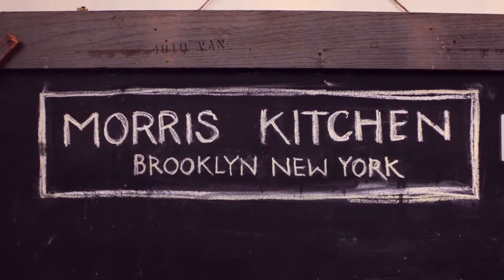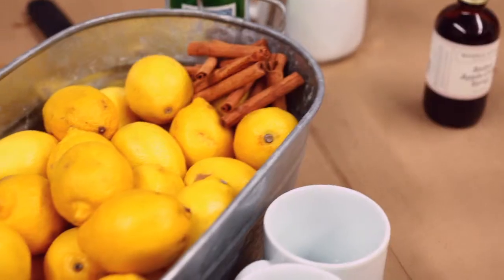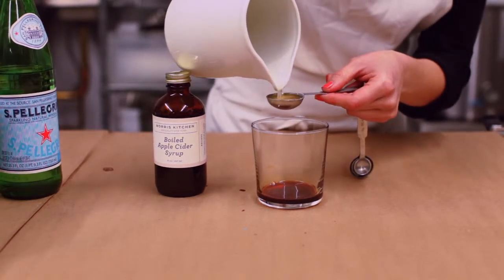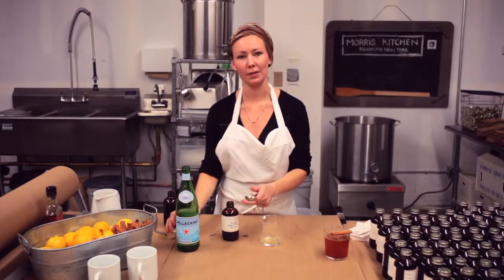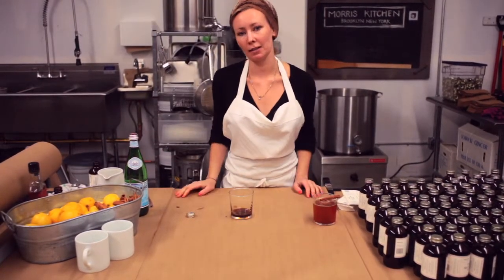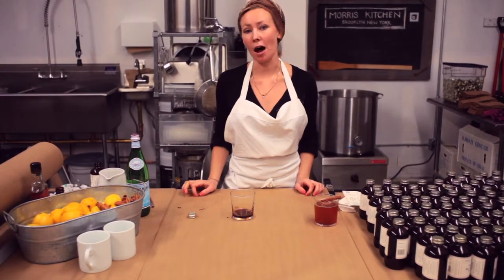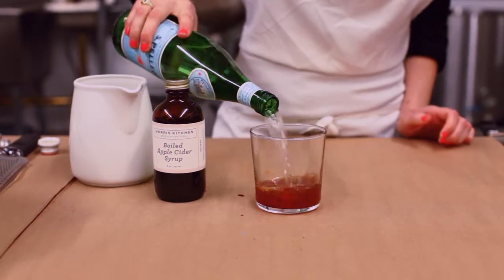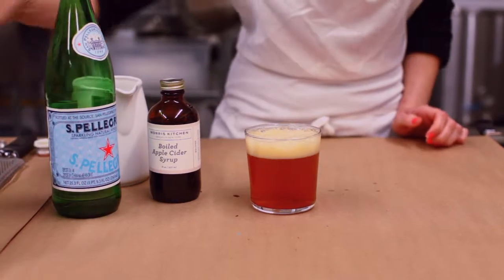A Holiday Drink with Morris Kitchen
The new Boiled Apple Cider Syrup from Morris Kitchen has arrived. We popped by for a visit with Kari Morris and learned how to make a delicious holiday drink.

Film by Billy Pavone

Many thanks to Kari for letting us film!